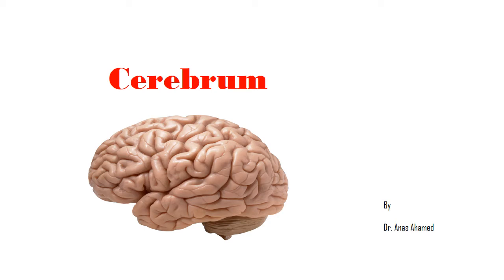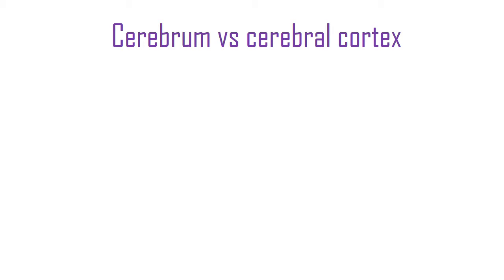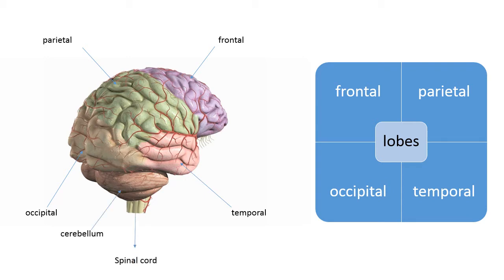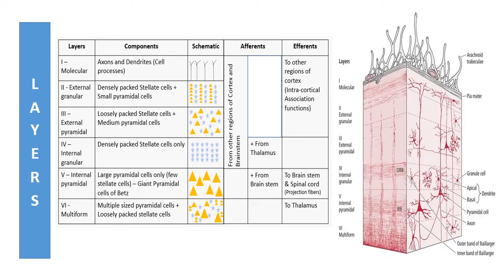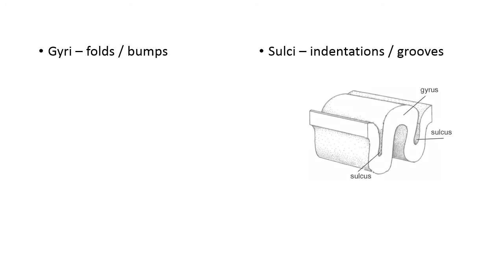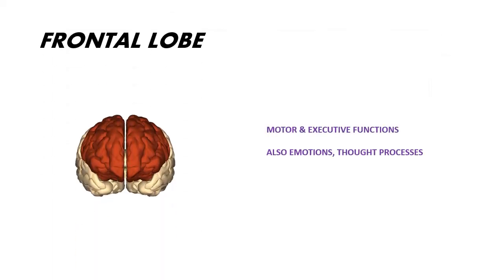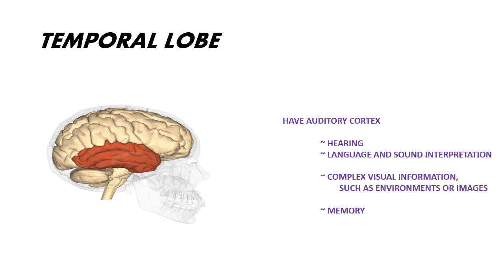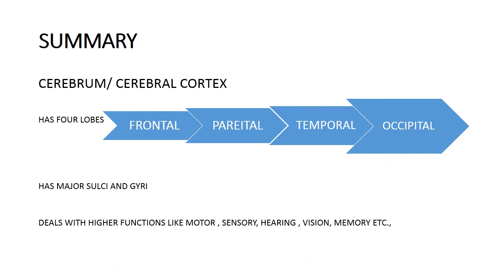Cerebral cortex- general introduction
cerebral cortex/cerbrum basic information.. gyri and sulci ... lobes of brain